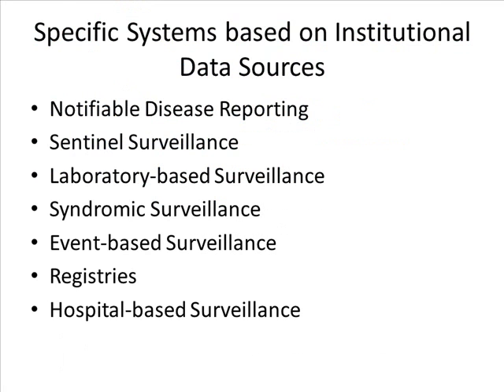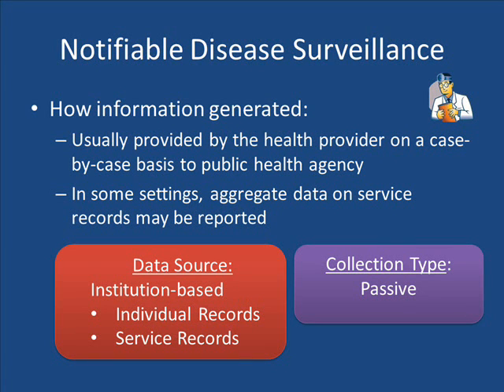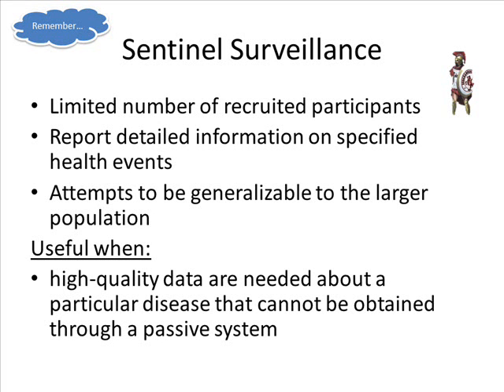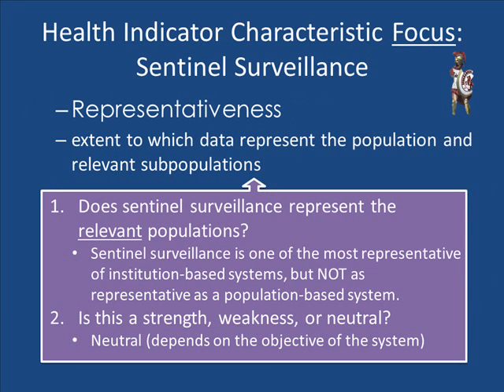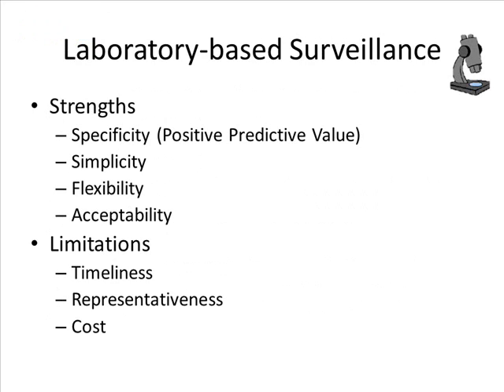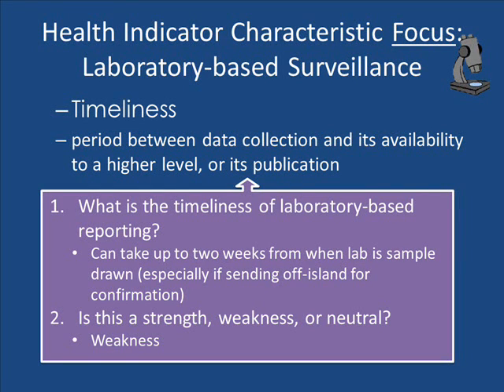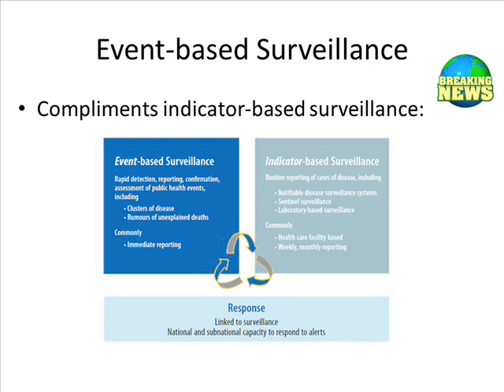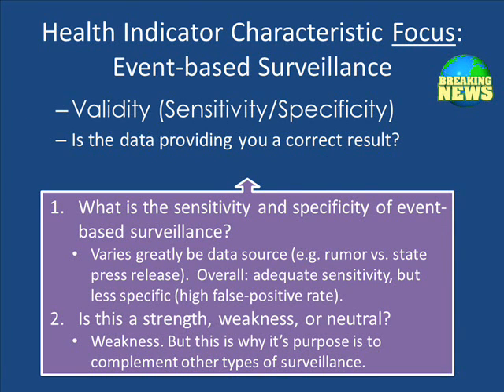DDM 1 - Lesson 4 - Data Sources Institution Based - Part 2